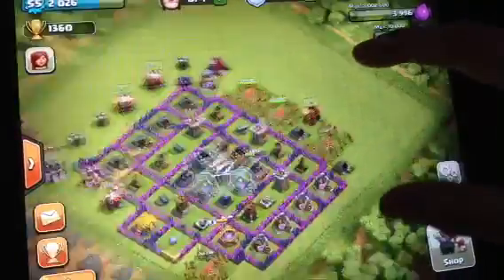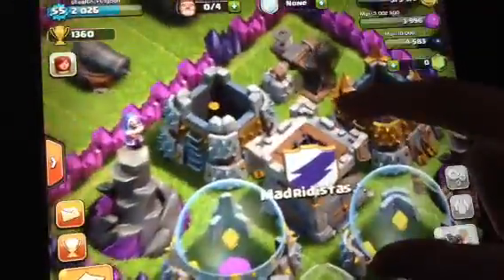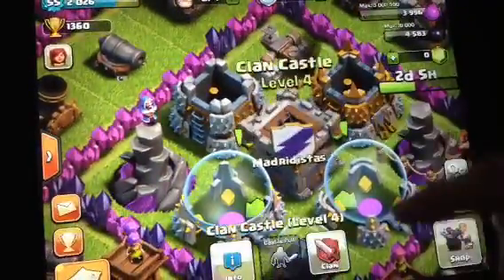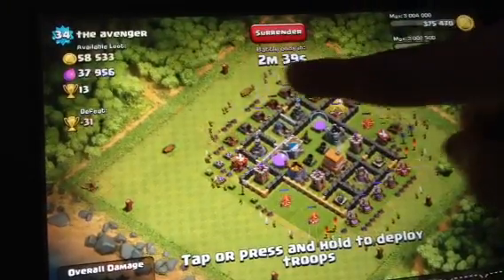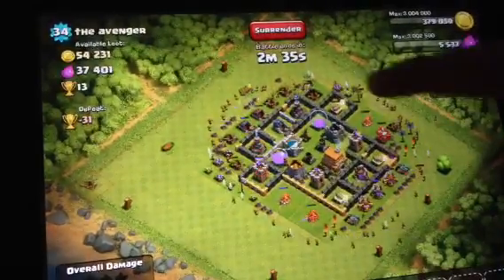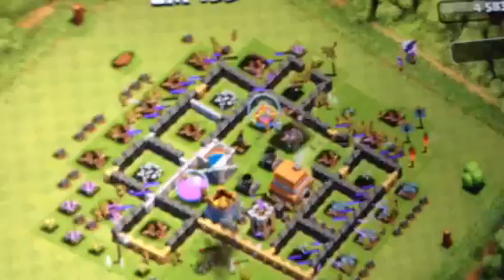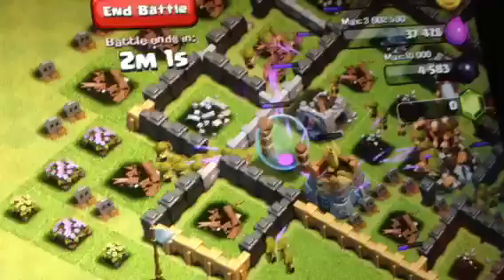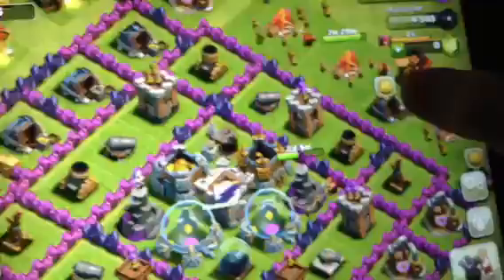Attack strategy #5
Use